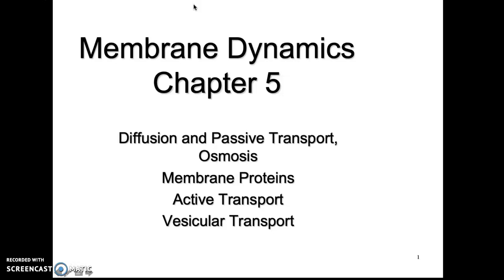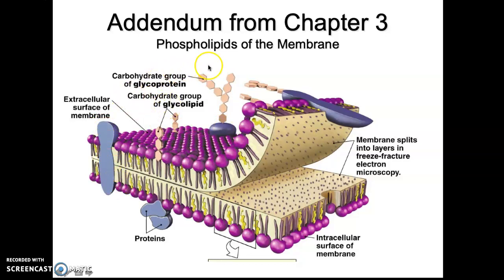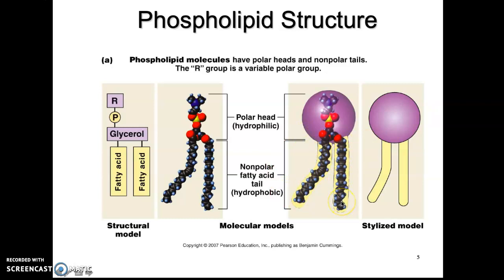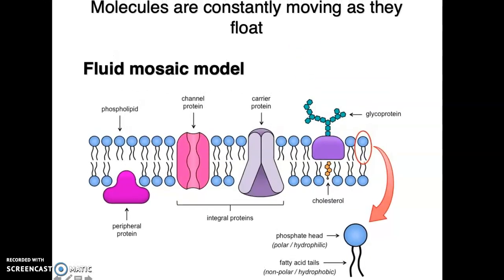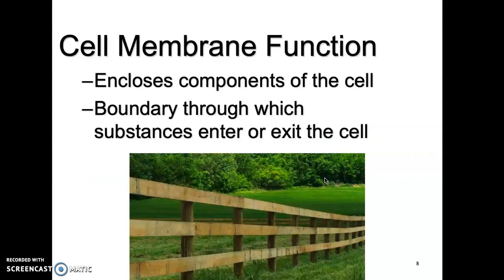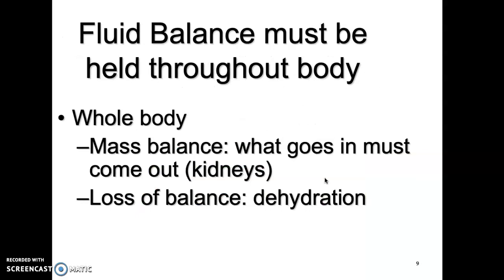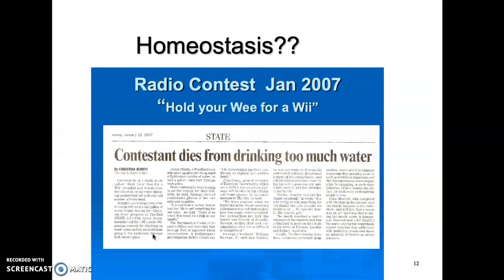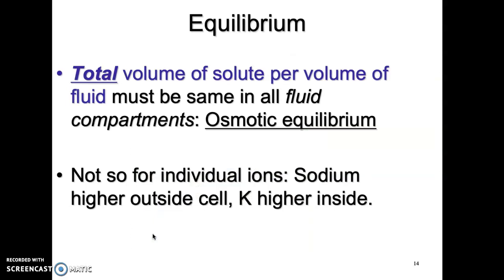Bio 5_Module 2 _ Membrane Dynamics 1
The lipid bilayer